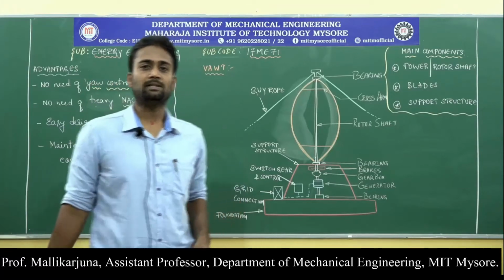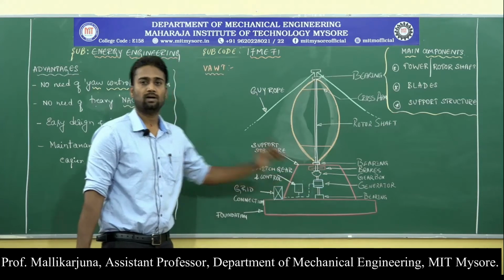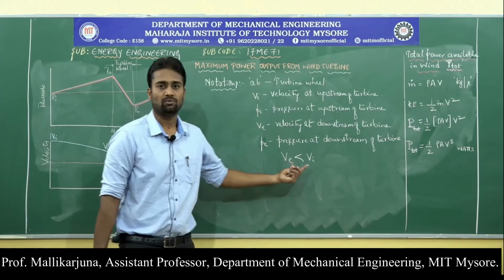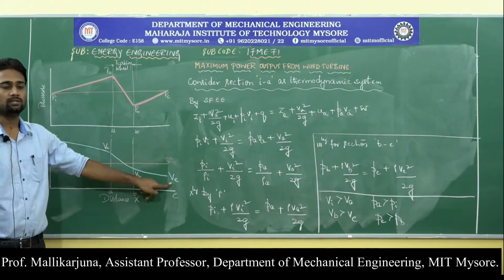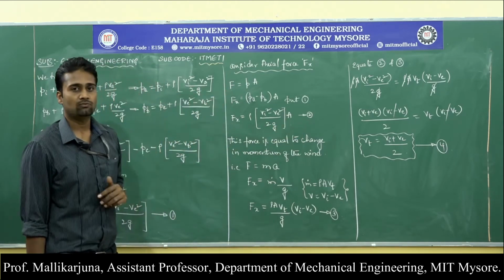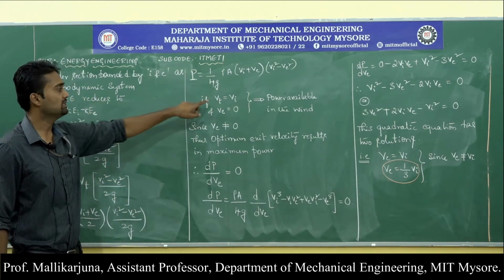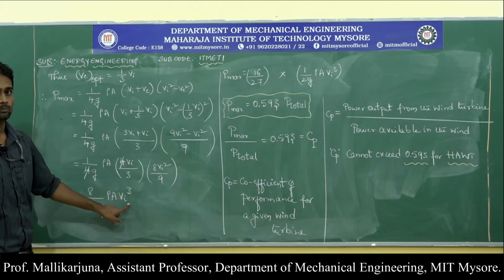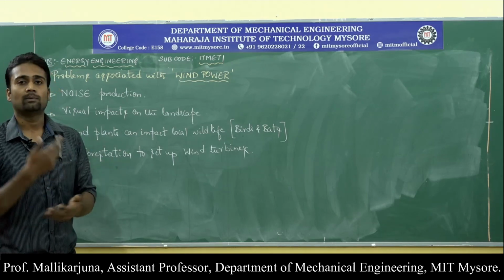7 EE 17ME71 M4 2 MS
in this video we will talk about introduction to vertical axis wind mill and  derivation of Power equation for horizontal axis wind mill.